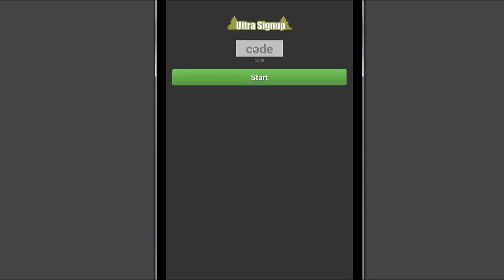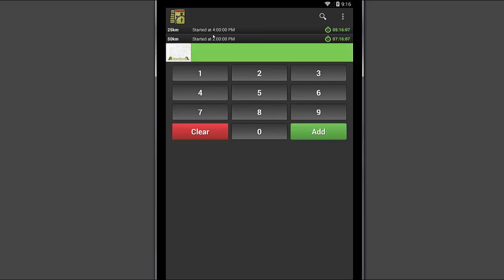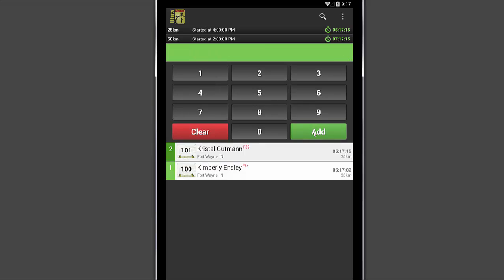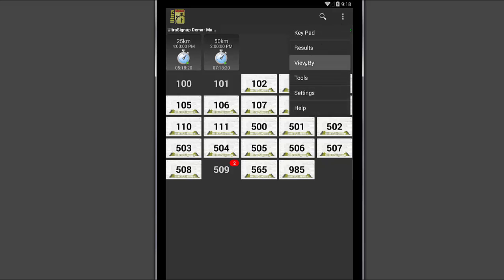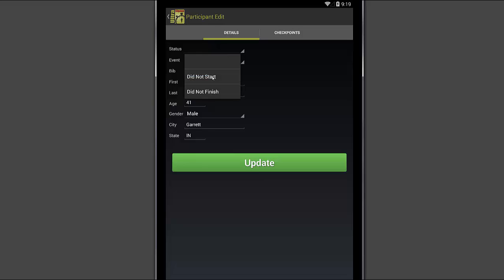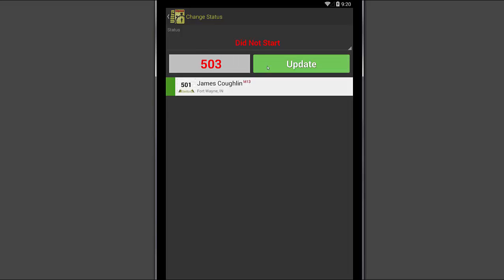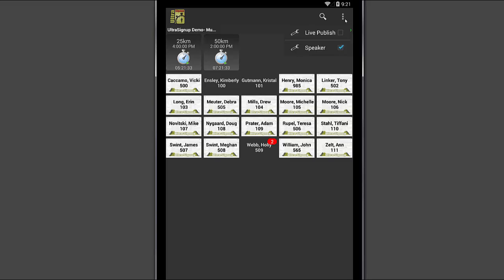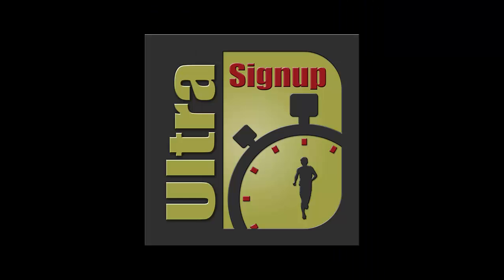UltraSignup Mobile - Race Timer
This video explains how to time a simple race via the UltraSignup race timer app for Android.  The iOS version is nearly the same so make sure you watch this even if you plan to use an ipad.